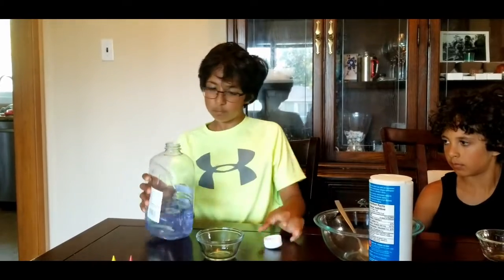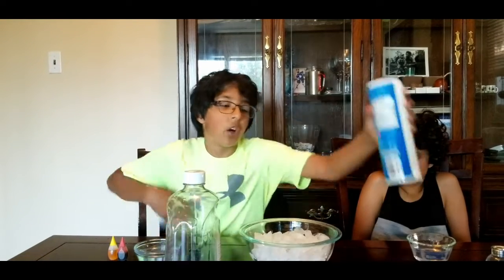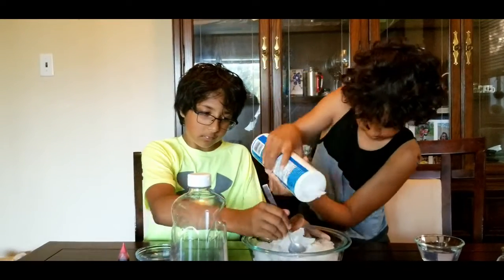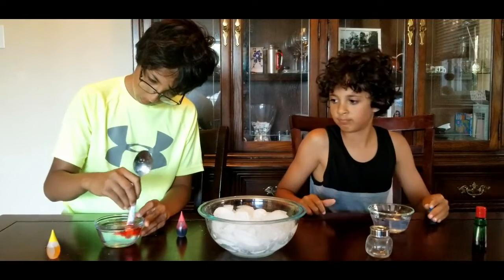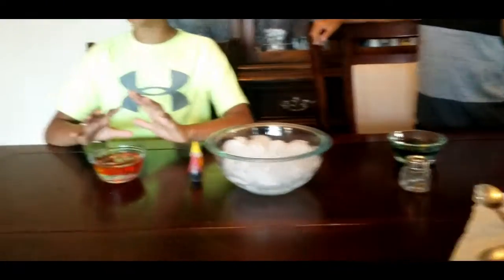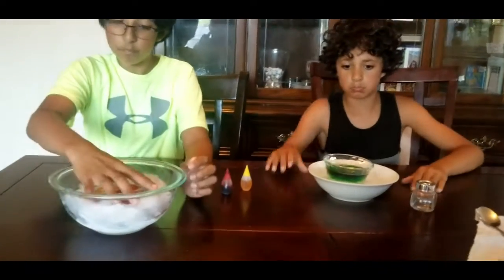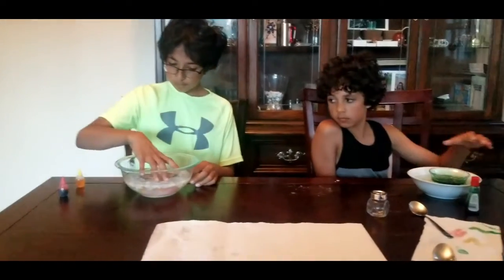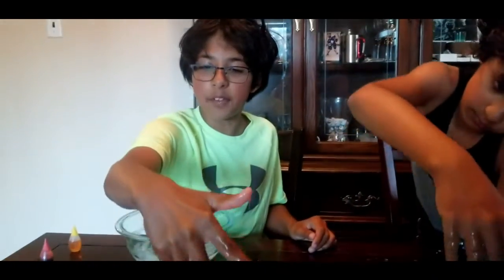Making Slime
Hi Guys. This is my first attempt at making this kind of slime. Let me know what you think and if yours turned out.